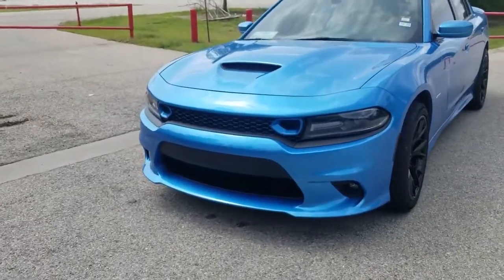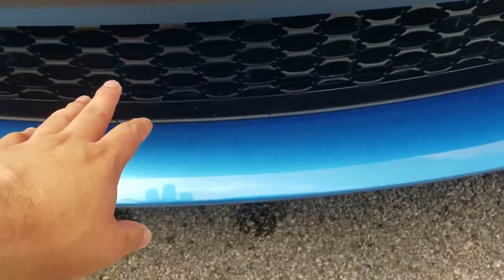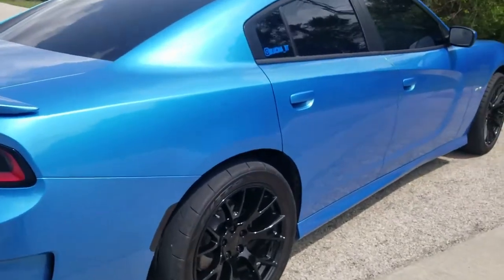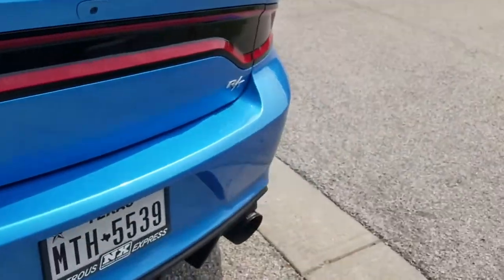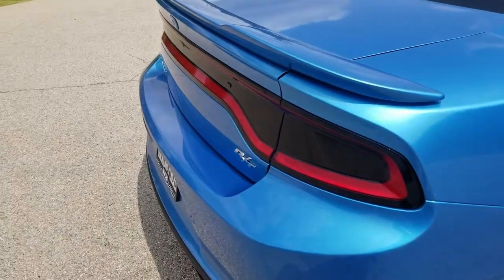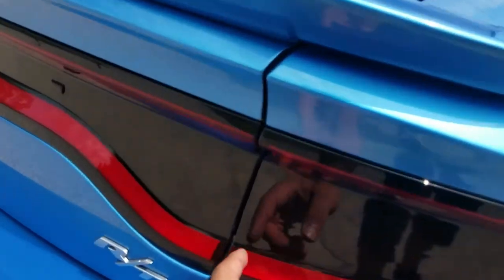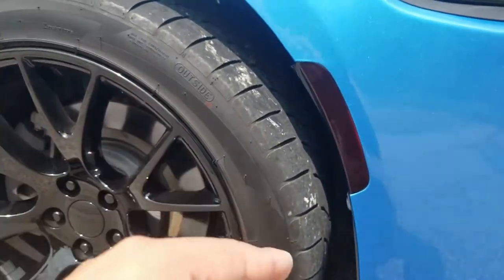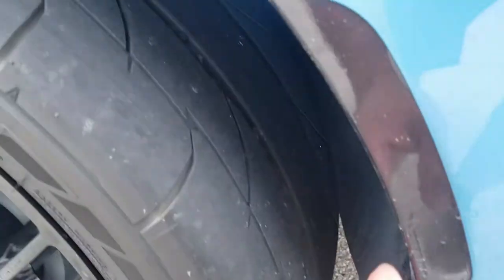Car update New front Grille (scatpack, hellcat grille) and taillight tint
Hey guys i want to show you the new look of my car and how she is coming along
added a (scat pack, hellcat) front grille with the snorkels and i did taillight and side marker tint